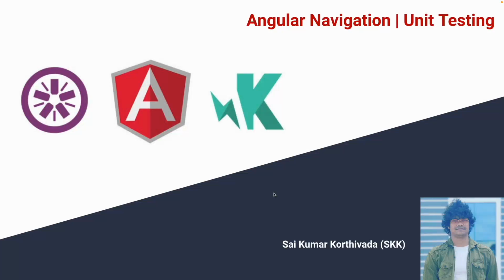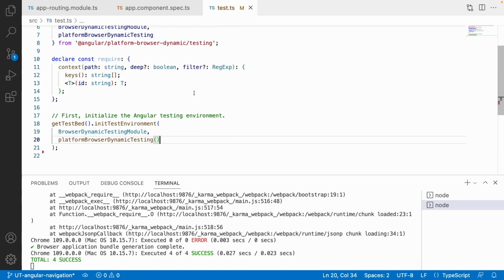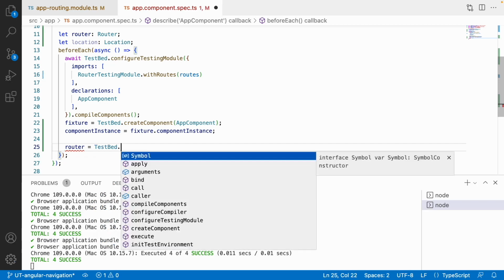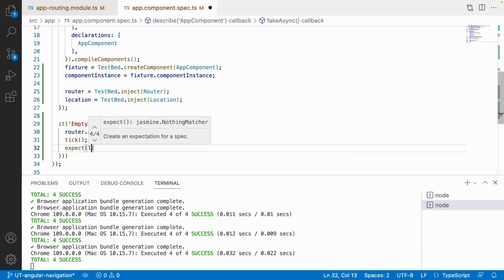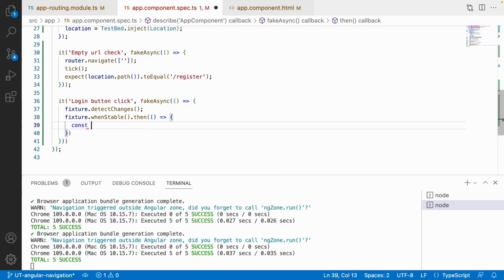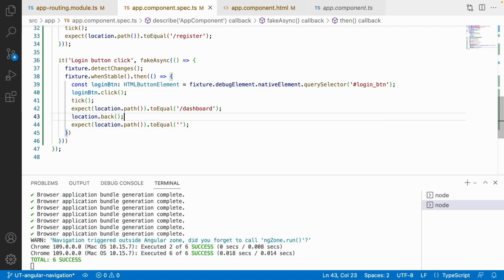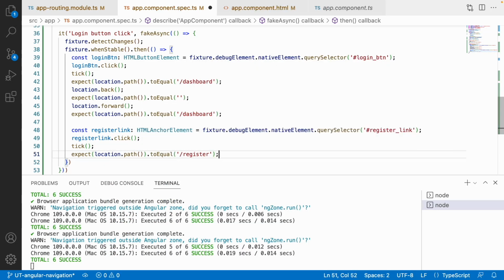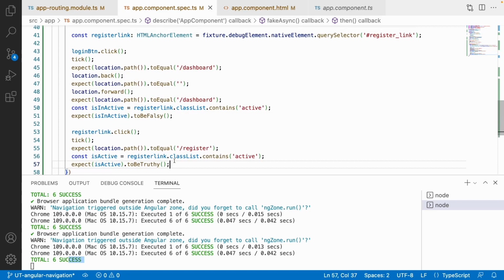UT Navigation in angular | Routes Testing in angular | Angular 15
In this video, you will learn how to test Angular routes and navigation

1.How to test Angular routes and navigation
2. How to test the path of angular routes on navigation

Mandatory Address management Angular Tutorials